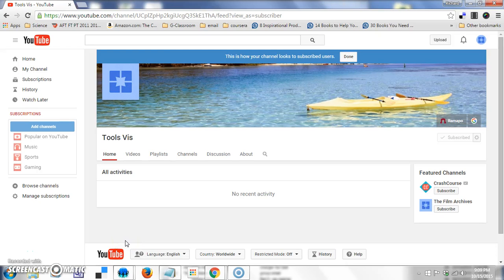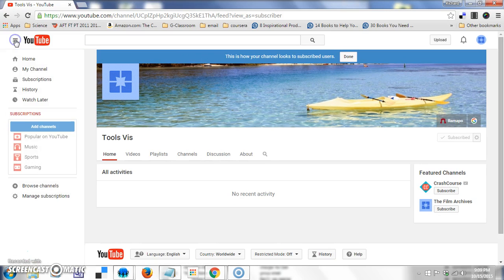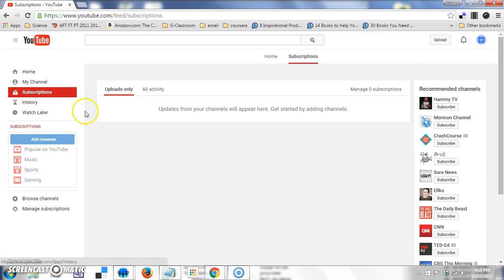Youtube - Left Menu Options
This video explains the left menu in Youtube including accessing your channel, subscriptions, history and watch list. A brief overview of managing subscriptions is also included.